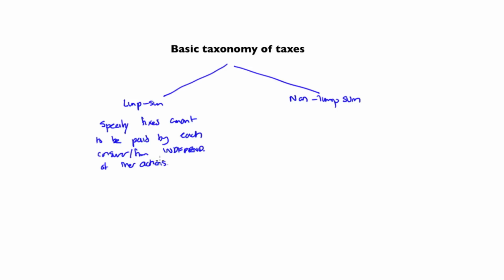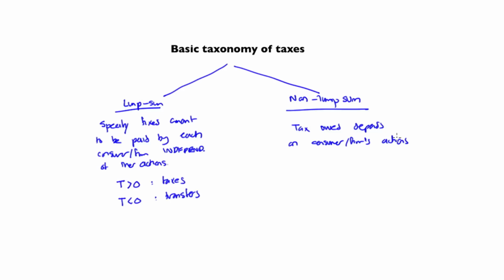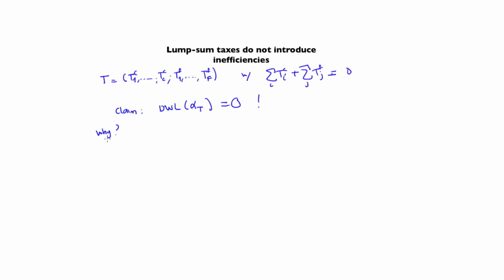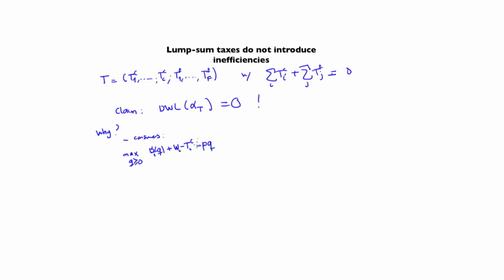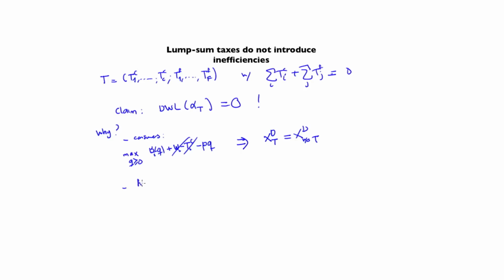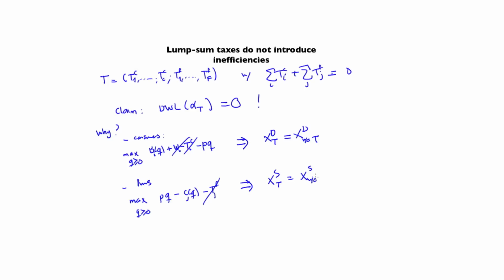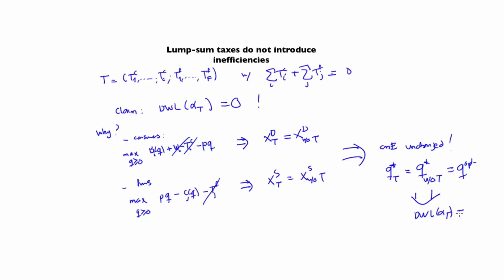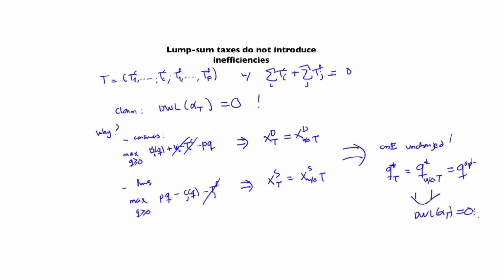Unit 5 - taxes efficiency part 2